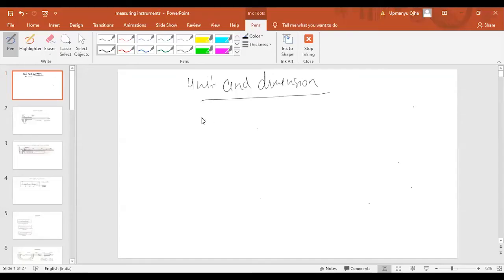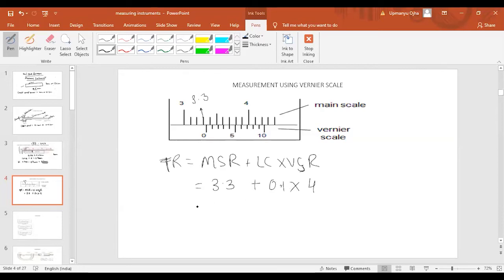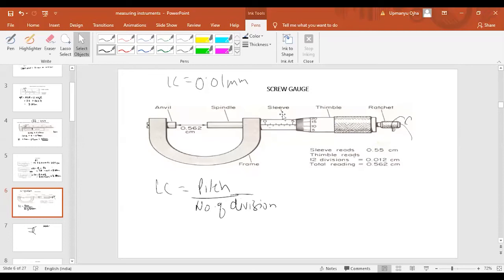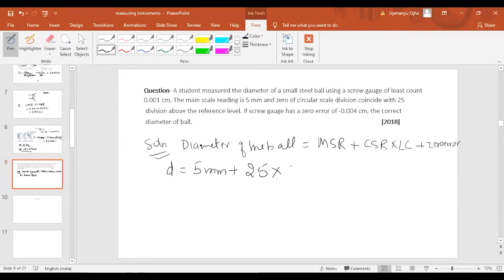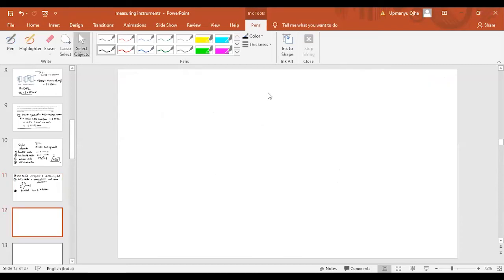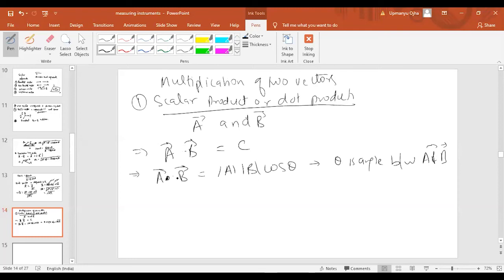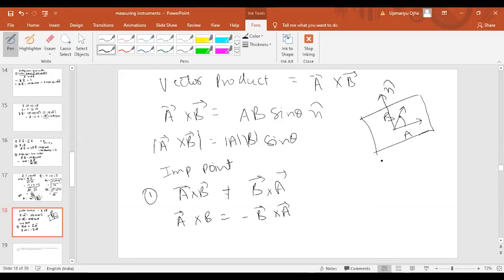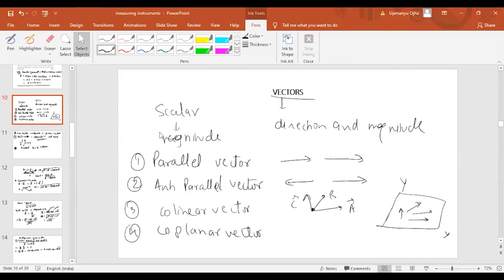11th/Physics/units and dimension/measuring instruments and vectors(NEET)